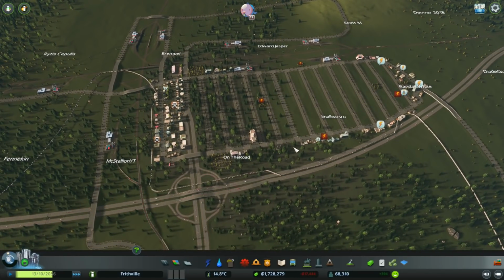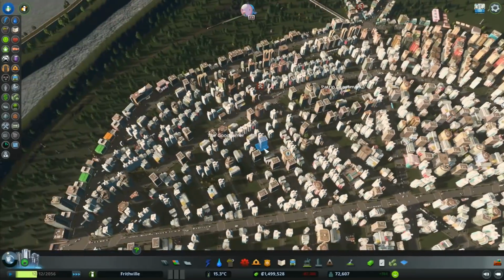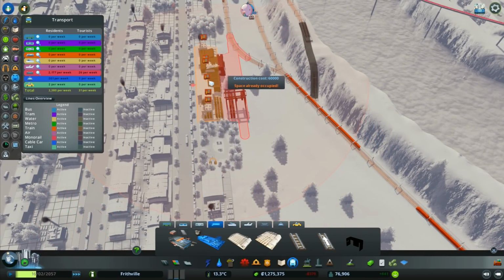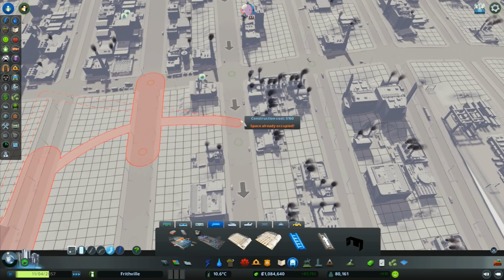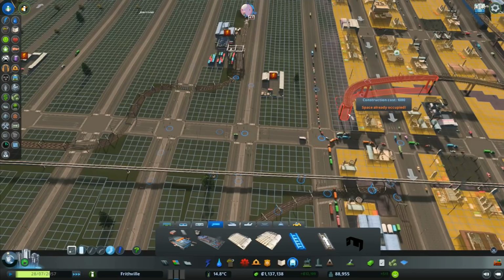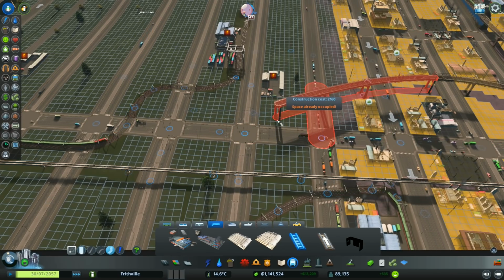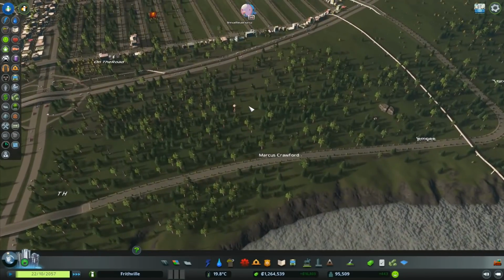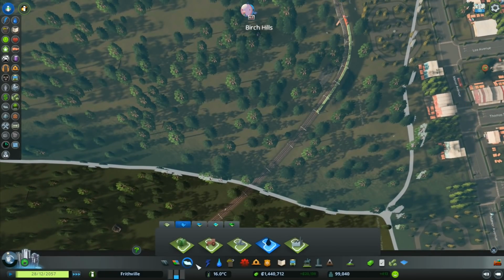Let's Play Cities Skylines #67: Industrial Rails!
The stations are slowing down a lot in the city, as well as getting trains backing up along the tracks.  So today we're adding in a few more stations to try and break up the load a little, which should hopefully keep things flowing!